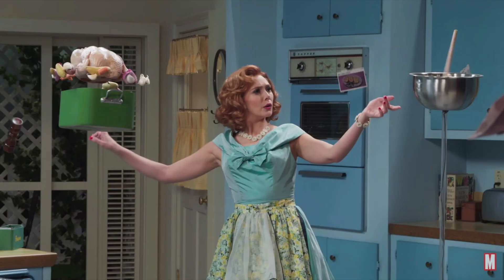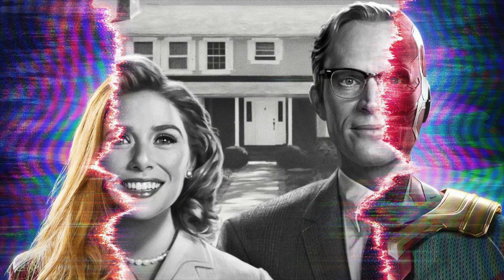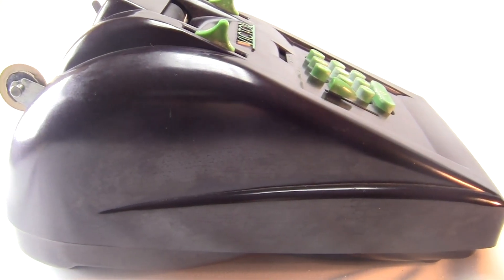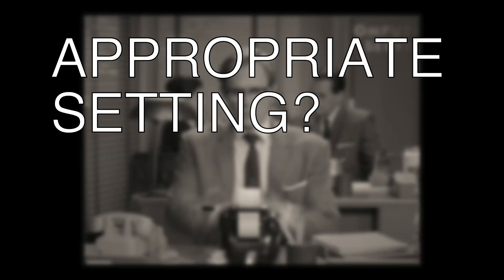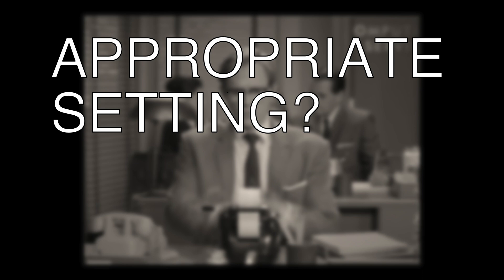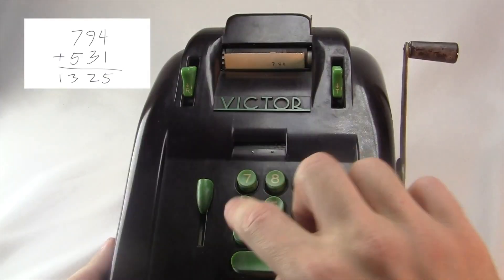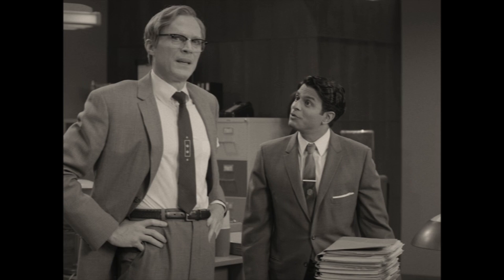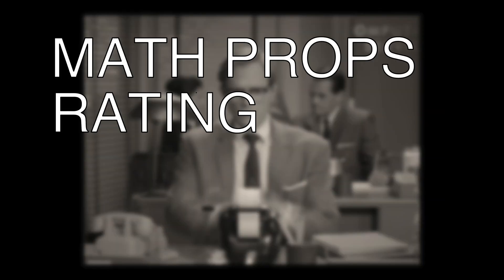WandaVision (Math Props ep01)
Math props from WandaVision episode 1. The Victor model 700 adding machine, plus a couple of bonus machines.